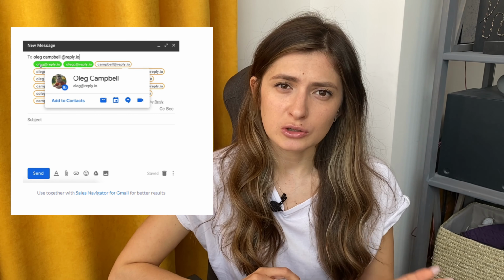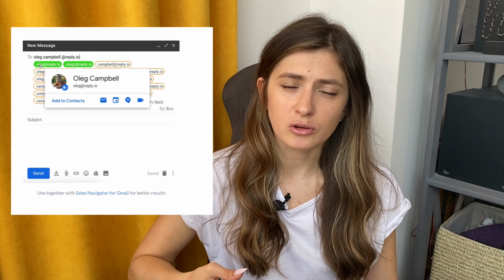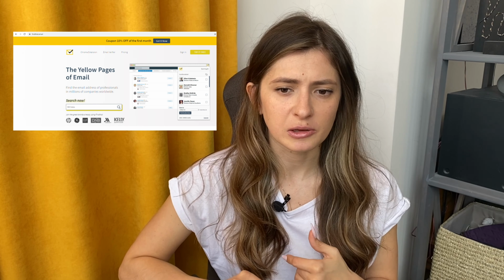HOW TO GET EMAILS FOR FREE - BEST TOOLS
This video is for anyone who needs to find emails for contacts but doesn't know where to start or just doesn't have the money to buy a tool or database to get everything enriched.

An overview of the best tools for this case with the highest amounts of free credits.

PS. If you know how many times I said "basically" in the video drop the number in the comments 😅 I'll do a short consultation for free in exchange 😏